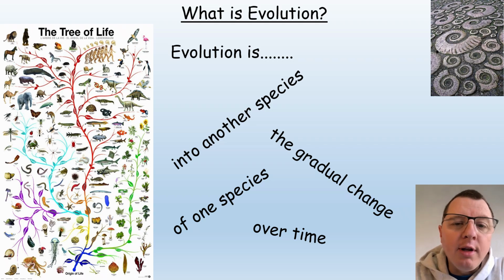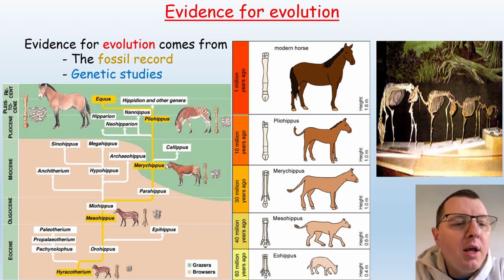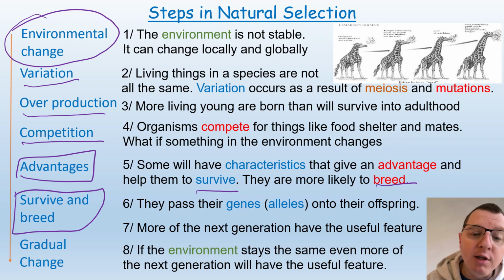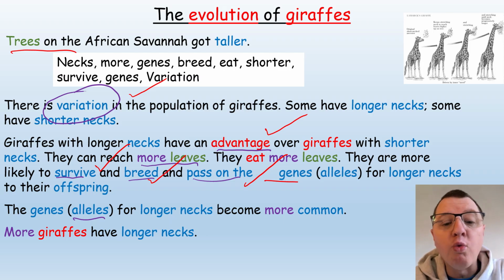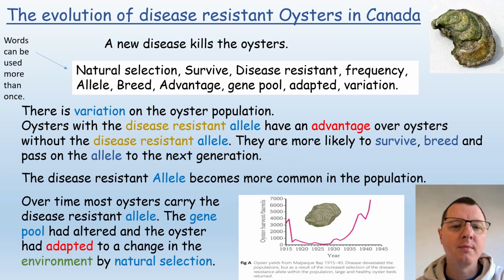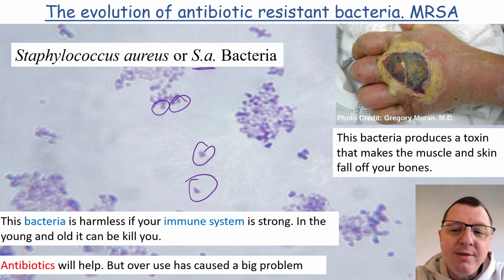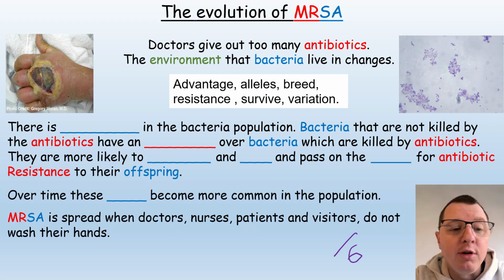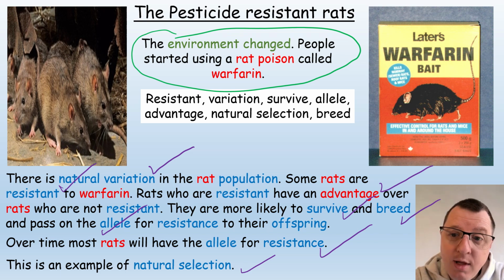B14.2 - Natural Selection - AQA Biology GCSE 9-1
This video describes the process of evolution by natural selection and gives four example paragraphs that can be used as exemplar 6 mark exam answers.